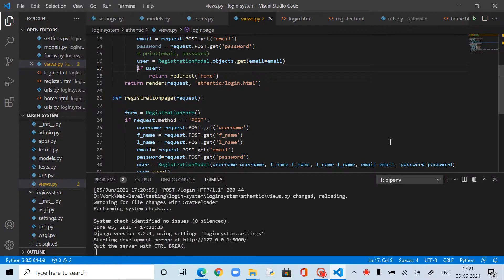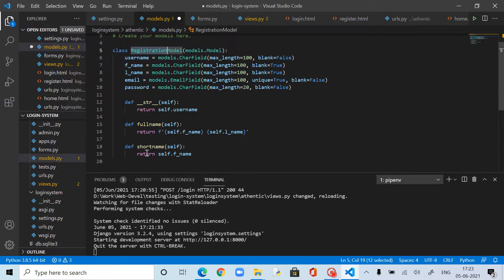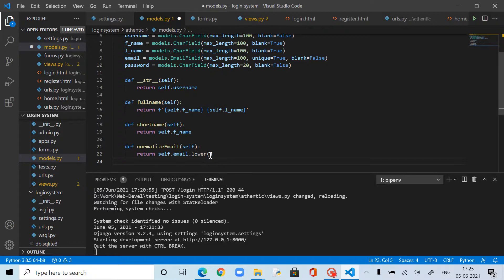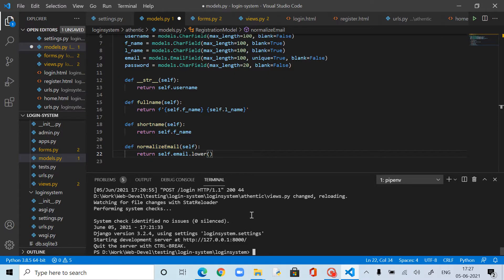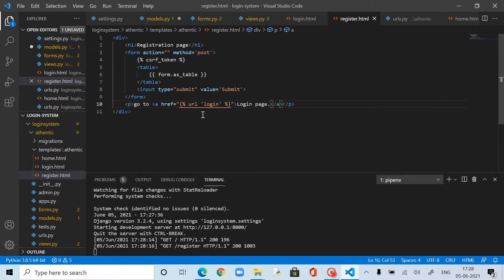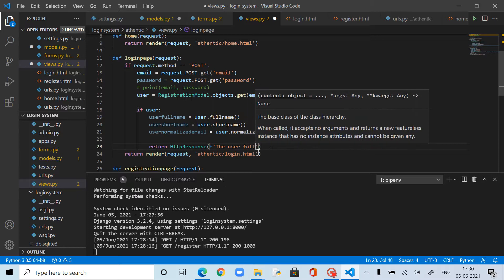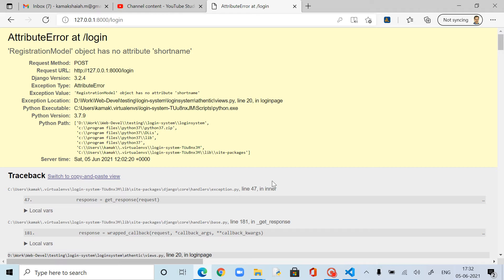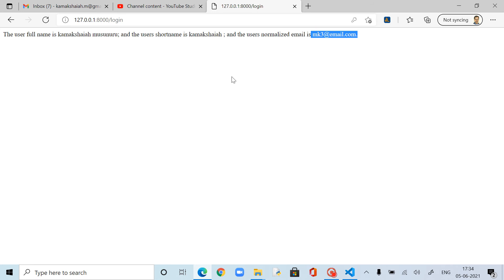Creating Very Simple Login System using Django (2): defining class level methods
This video shows as to how to define and user class level  methods inside the models in Django and user those methods to retrieve and render inside templates.